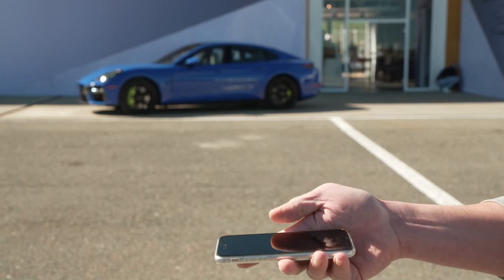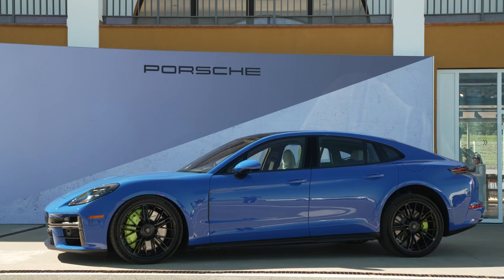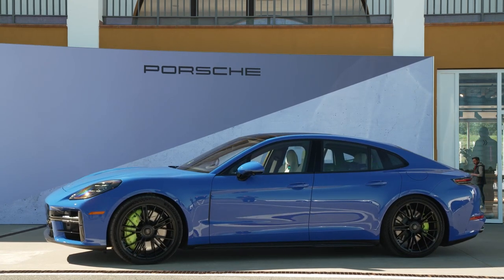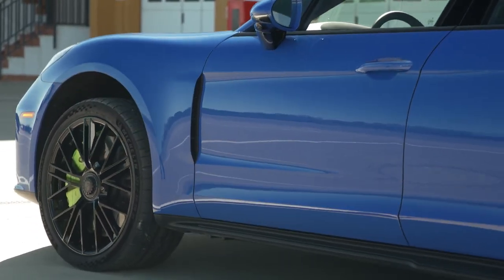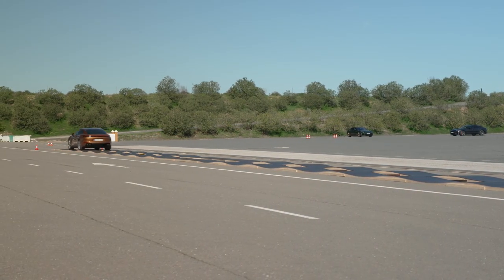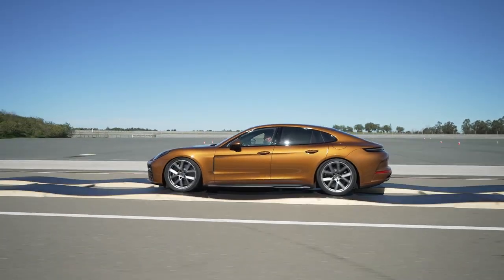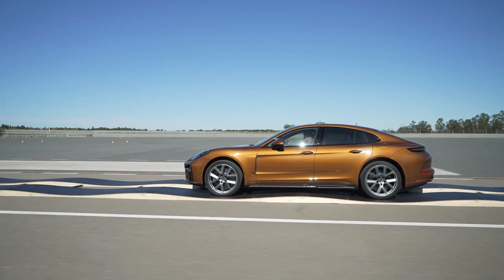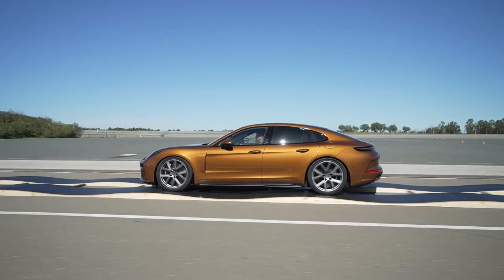2024 Porsche Panamera Active Ride Demonstration | Safety Features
Video Source: Porsche Official Media

2024 porsche panamera,
porsche panamera 2024,
2024 porsche panamera hybrid,
2024 porsche panamera interior,
porsche panamera,
2024 porsche panamera turbo s,
2024 porsche panamera gts,
2024 porsche panamera review,
2024 panamera,
new porsche panamera 2024,
2024 porsche panamera turbo s e-hybrid,
2024 porsche panamera sport turismo,
porsche,
2024 porsche panamera 4s,
all new porsche panamera 2024,
2024 porsche panamera release date,
panamera 2024,
new porsche panamera,
2024 porsche panamera active ride demonstration